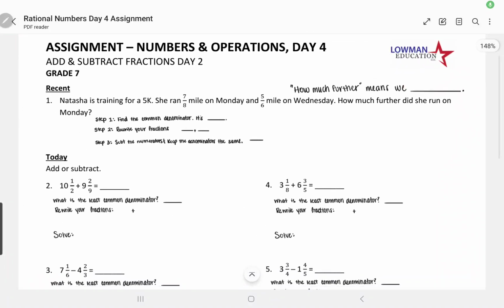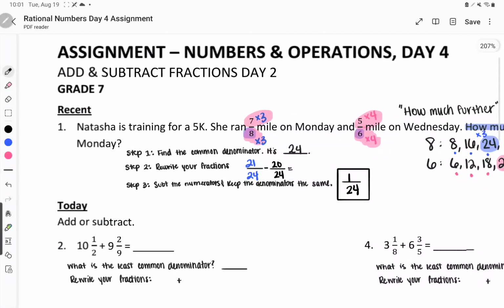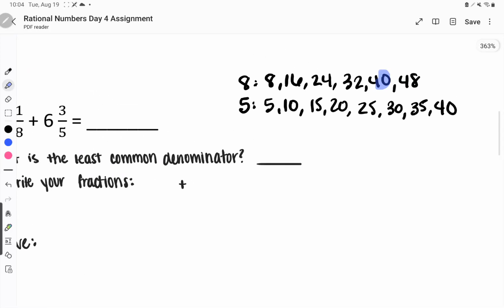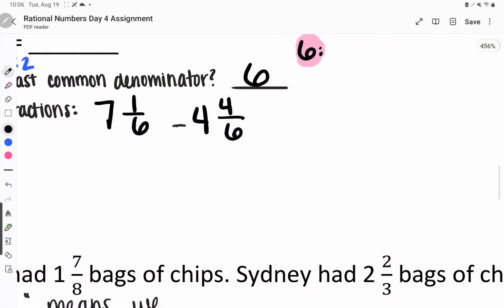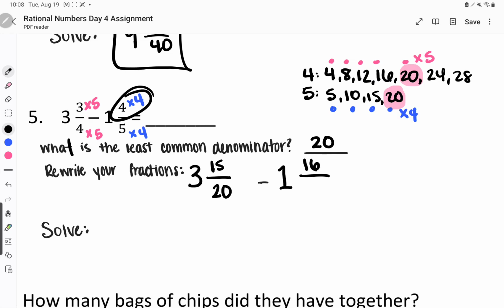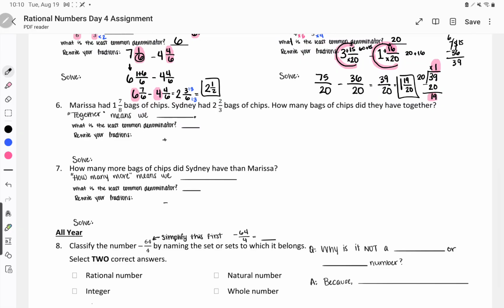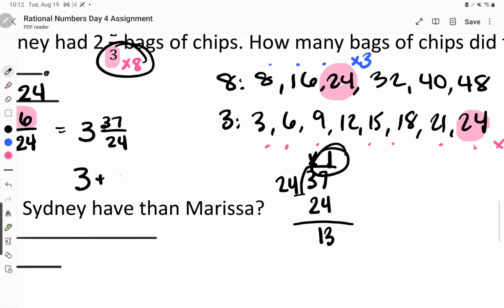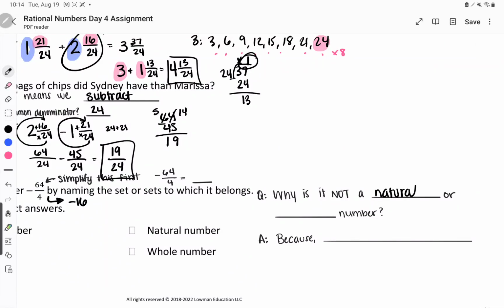Rational Numbers Assignment Day 4